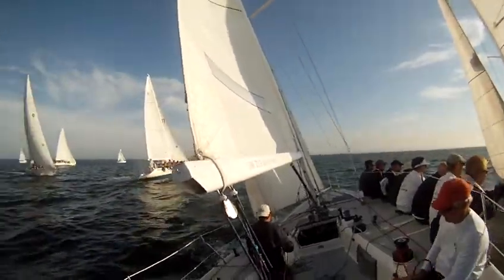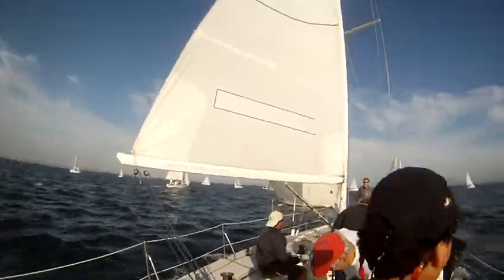Catalina 37 Wet Wednesday On-Board Pre-Start DH3 Racing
July 11 2012.  This start was a General Recall.  Good lesson on how to secure a spot on the line in a big fleet.